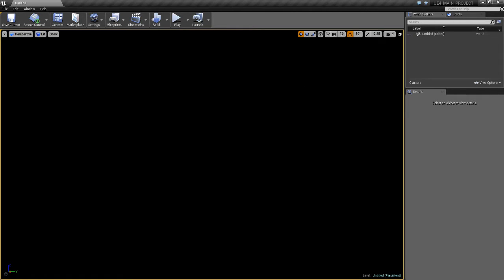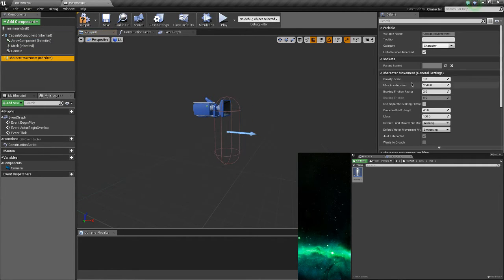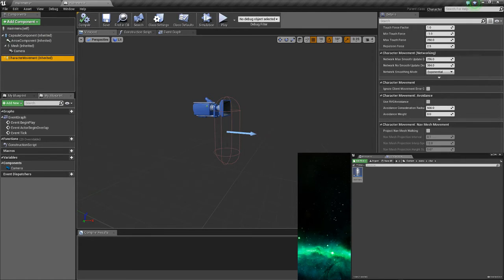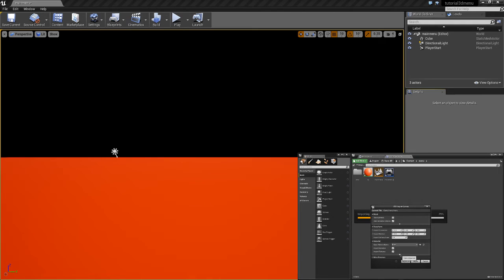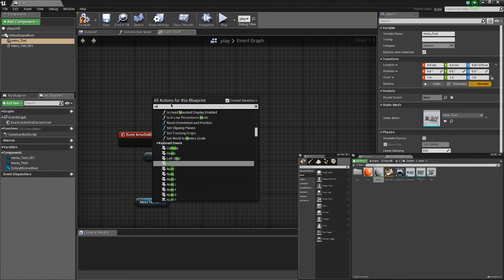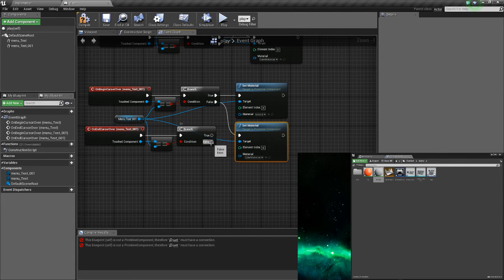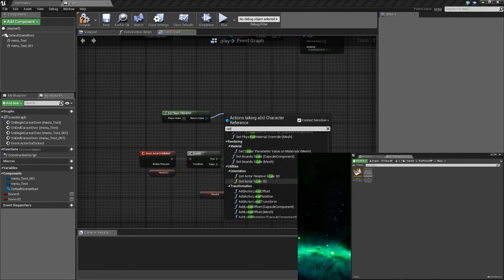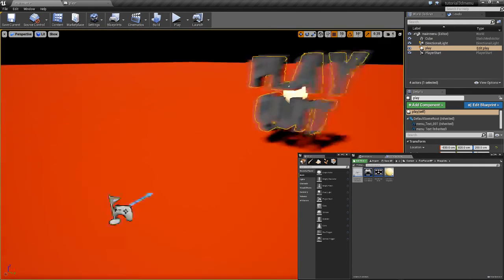How to make a 3D menu┊Unreal Engine 4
✎In this tutorial, I teach you how to make a 3D text menu with a few bumps along the ride.